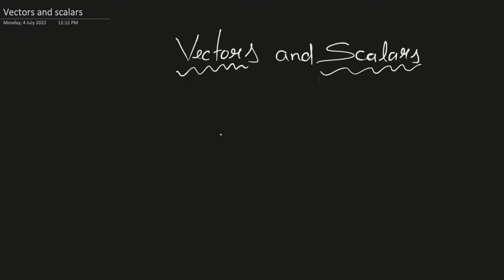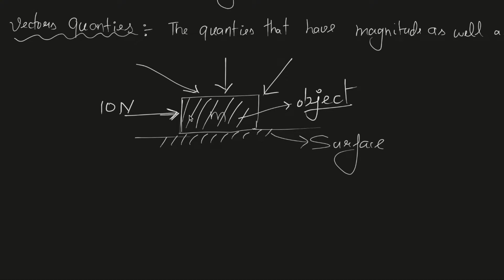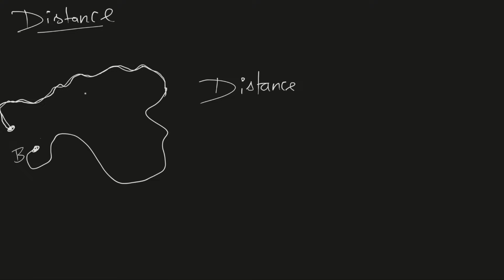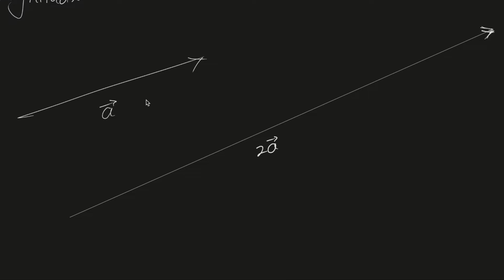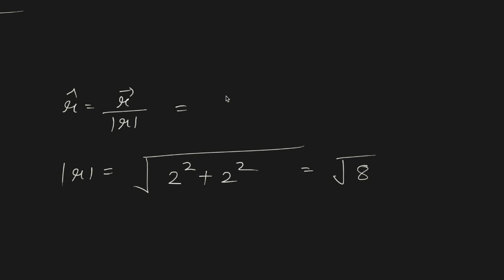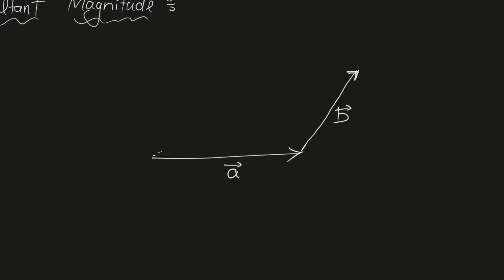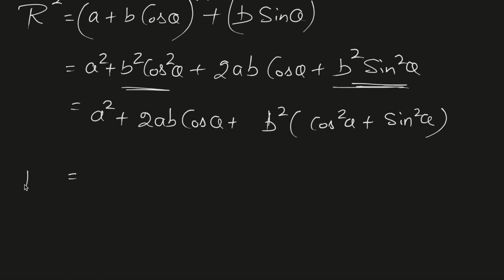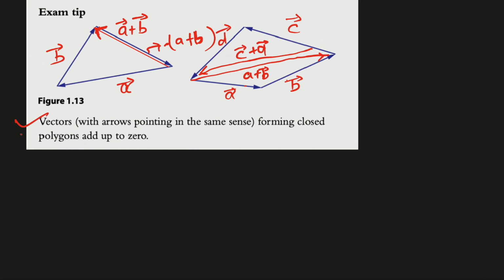Electrostatics lecture 5 vectors and scalars